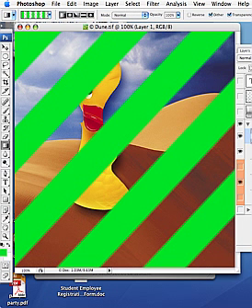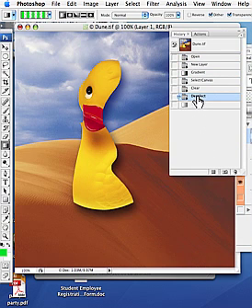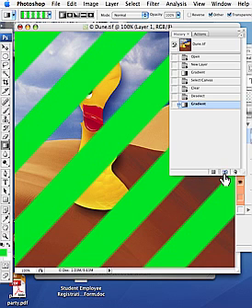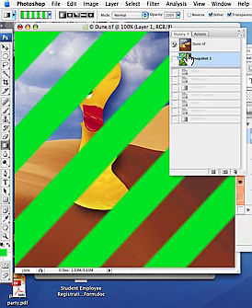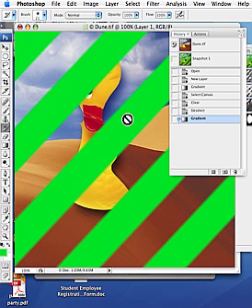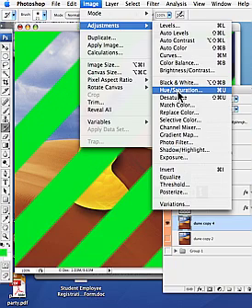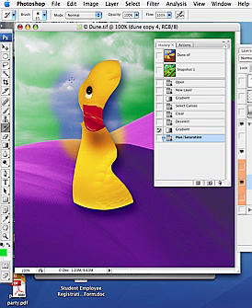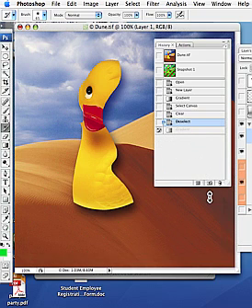17 Rick Rice's Photoshop history pallette tutorial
Adobe Photoshop CS3 historypallette tutorial 17 of 21 from Graphic Designer Rick Rice